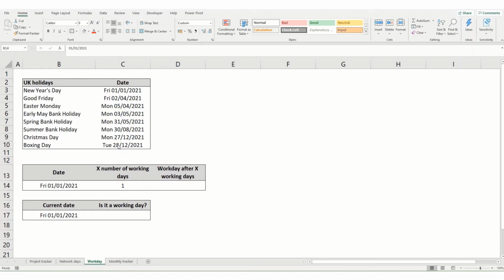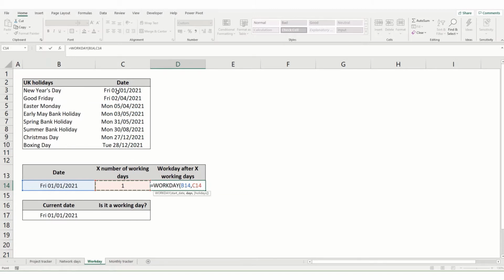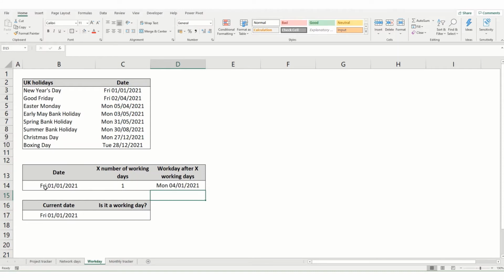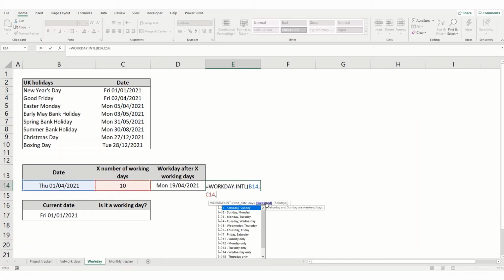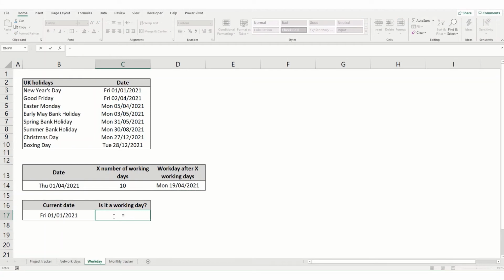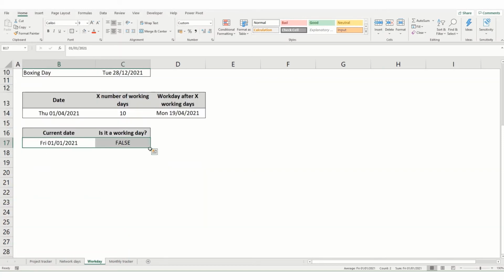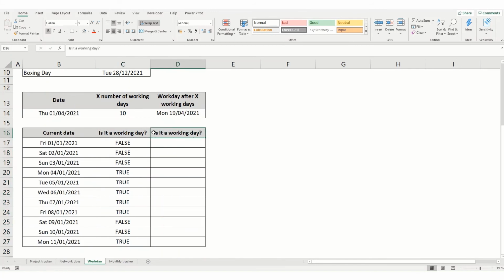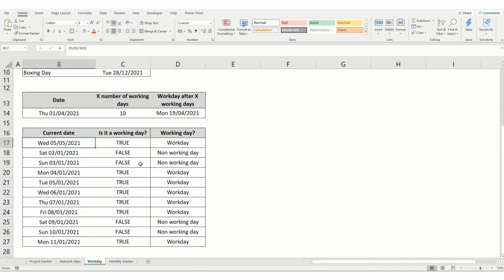Excel for beginners: WORKDAY function - how to find next workday or whether a date is a workday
In this beginners excel tutorial we take a look at the WORKDAYS function and how you can use it to determine due dates or whether a date is a working day or not. Take your spreadsheet knowledge to the next level with this easy tutorial.